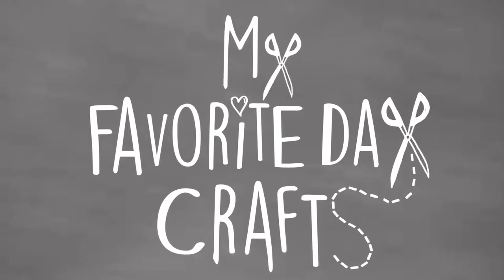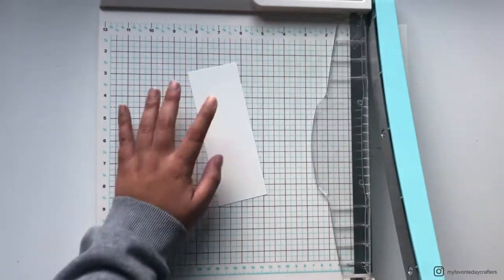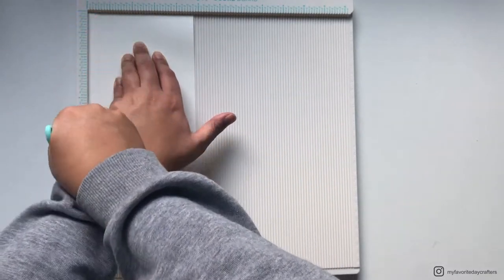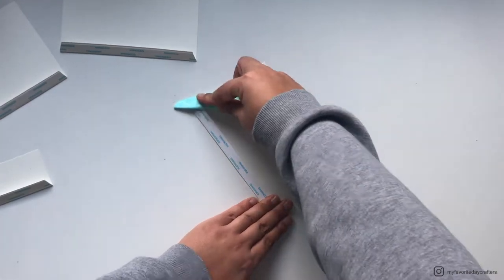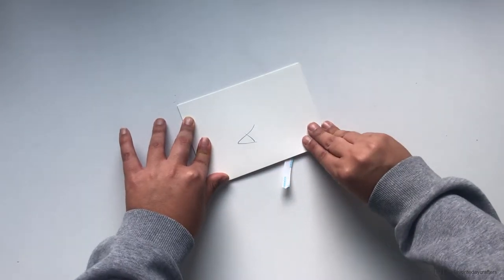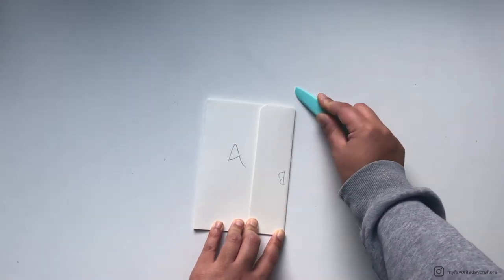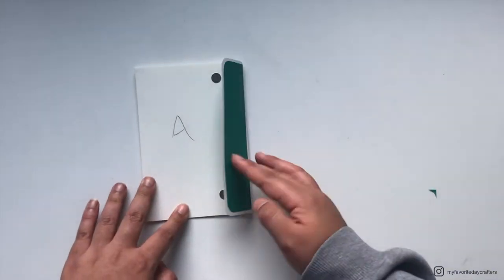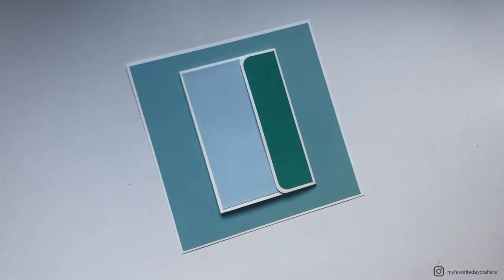Page Style 21 TUTORIAL for interactive 6x6" and 8x8" Mini Albums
Hey guys,

This is todays video in my Advent Calendar series. In this video I show you my favorite page style 21 and how you can make it on your own.

For more Information on My favorite page styles advent calendar, you can watch my video

If you like to purchase my advent calendar including all 25 cutting guides, templates and access to all 25 video tutorials, it is available in my Etsy Store

We Wish You a Merry Christmas von Twin Musicom unterliegt der Lizenz Creative-Commons-Lizenz "Namensnennung 4.0".